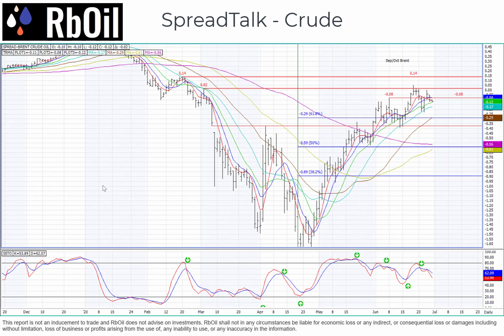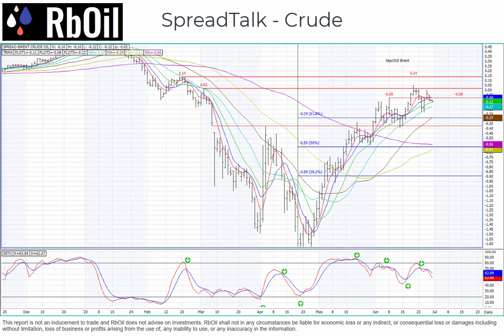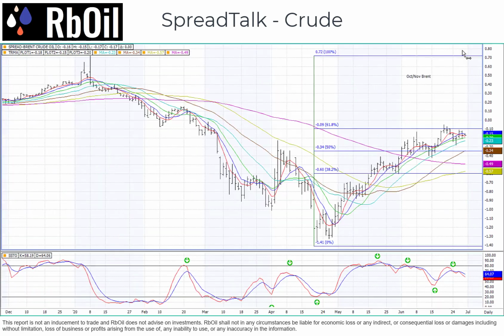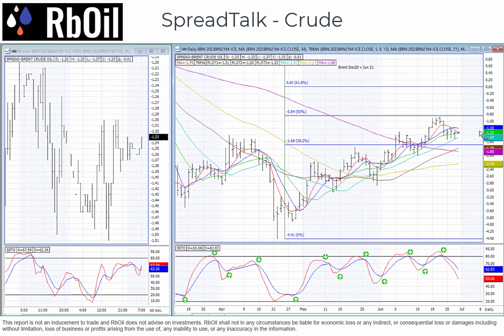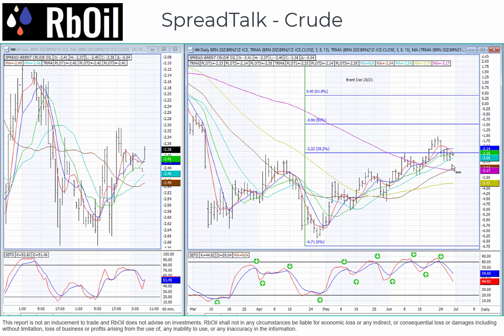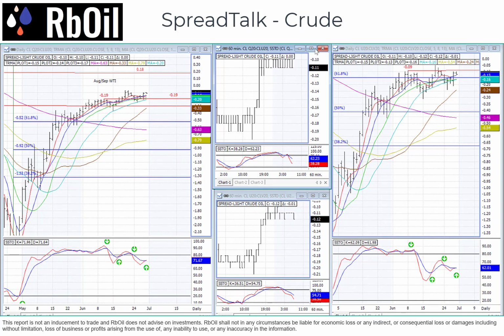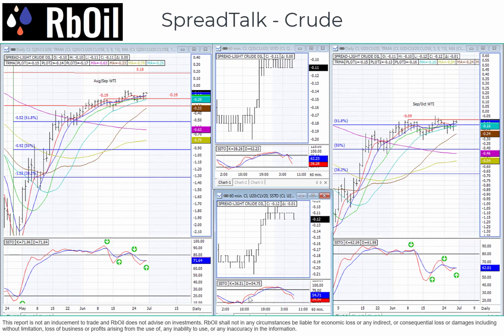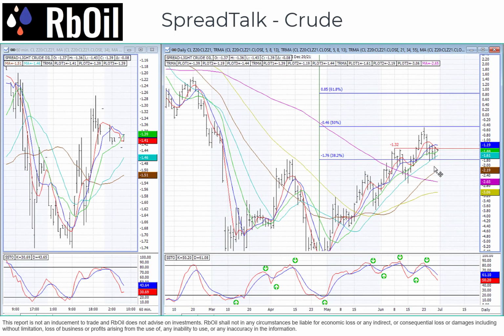SpreadTalk Crude 30 June 2020